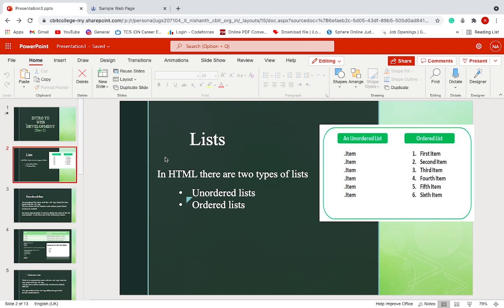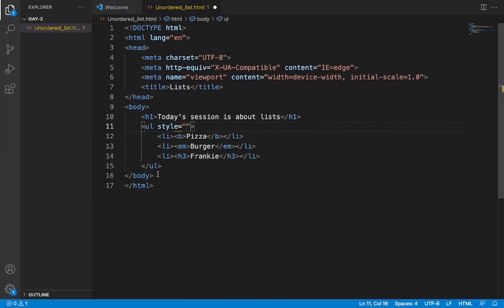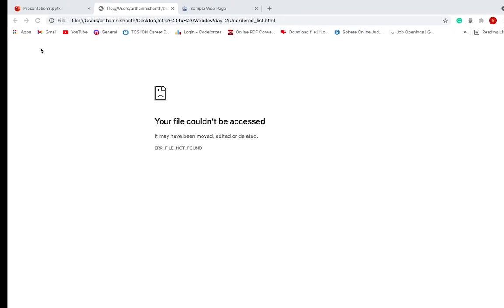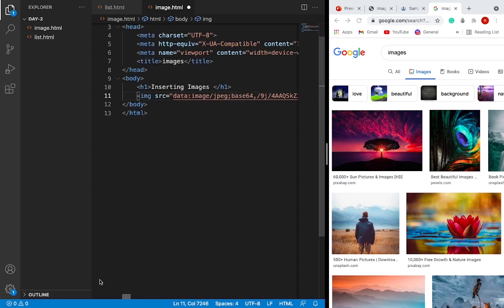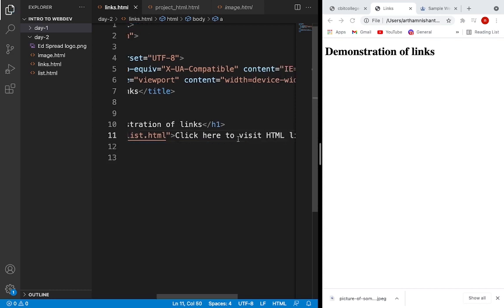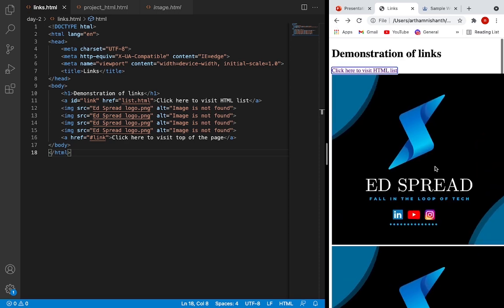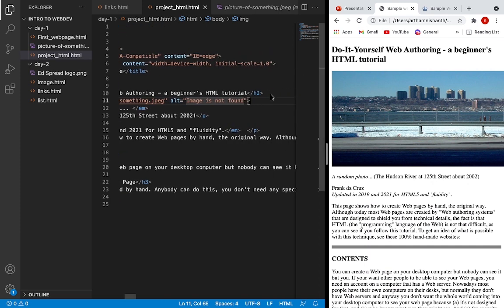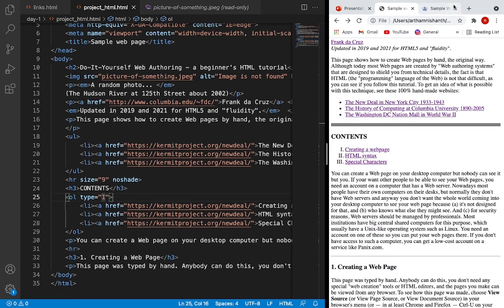INTRO TO WEB DEV BOOTCAMP (DAY - 2)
CERTIFICATES WILL BE PROVIDED TO ONLY THOSE WHO FILL THE ATTENDANCE GOOGLE FORM DAILY (RESPONSES WILL BE ACCEPTED UP TO NEXT DAY LIVE CLASS)